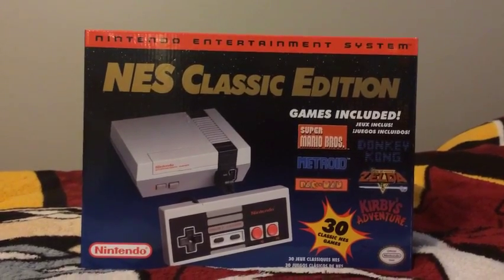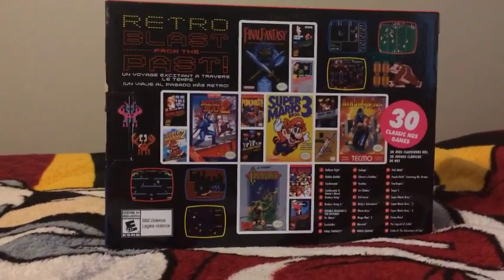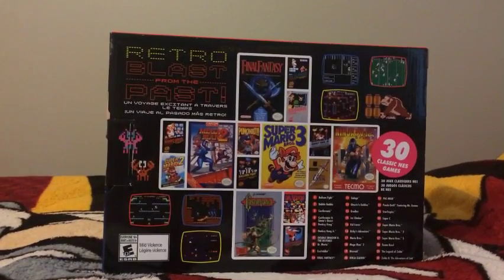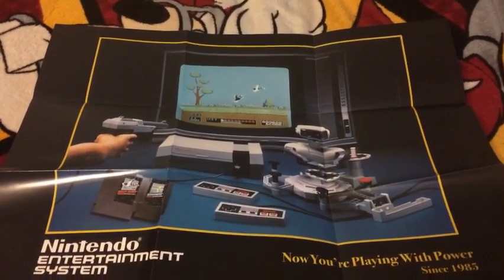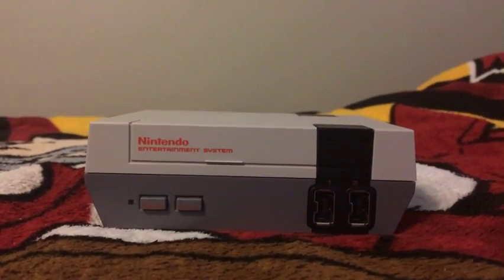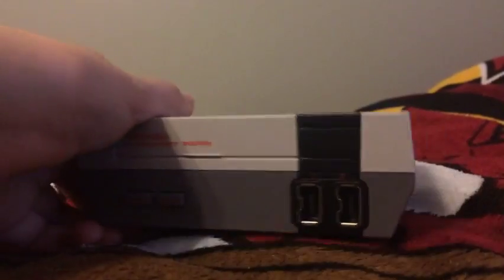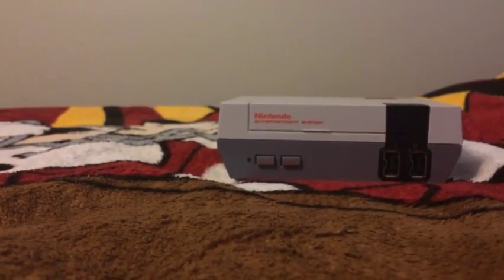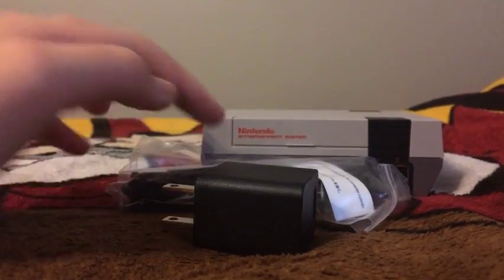Unboxing The NES Classic Edition